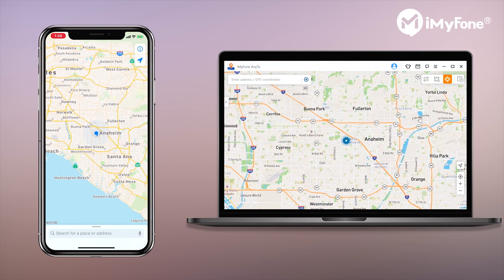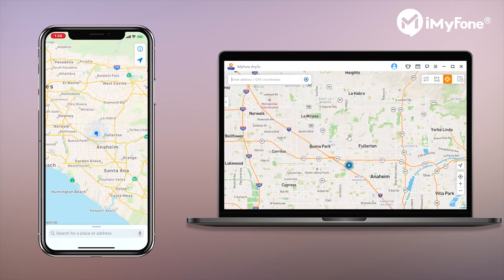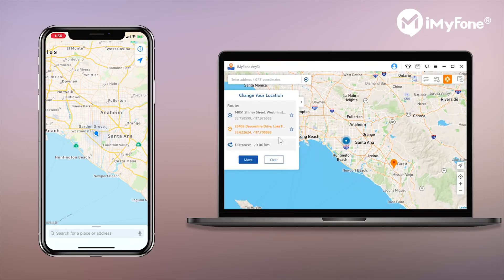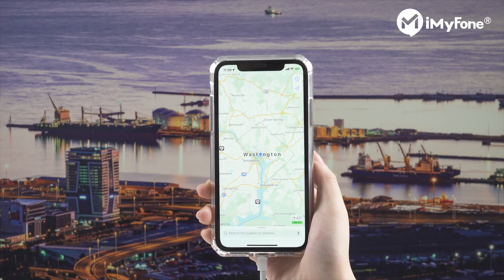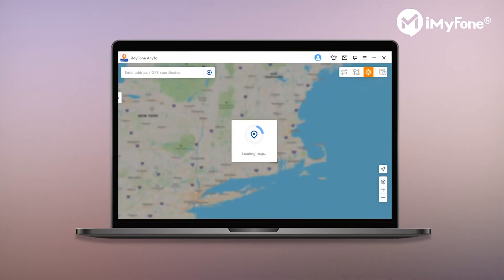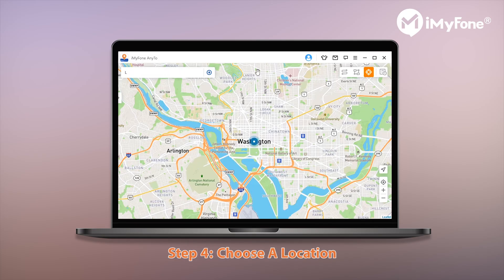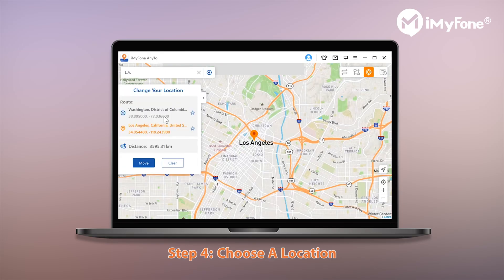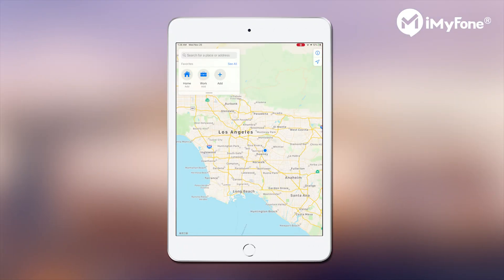How to Spoof Location on iPhone and iPad | Fake GPS Location on iOS Device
Learn how to fake your GPS on your iPhone and iPad effortlessly with the best location changer for iOS - iMyFone AnyTo
Timestamps:
👉00:00 Background
👉00:16 How iMyFone AnyTo Works
👉00:44 How to Spoof Location on iPhone & iPad 👍

iMyFone provides the best solution for your phones